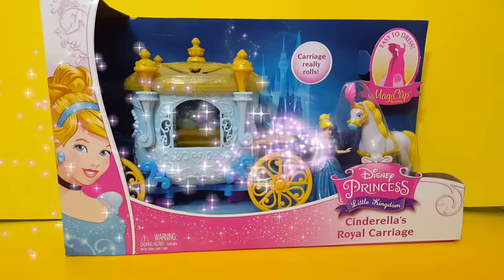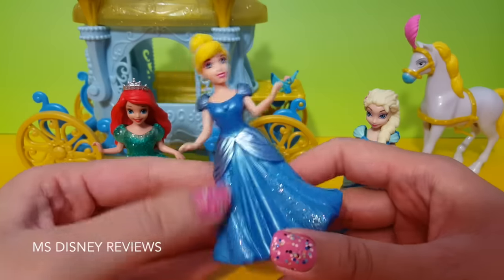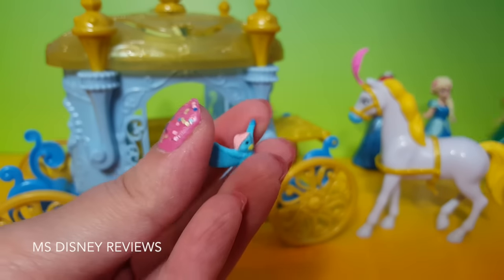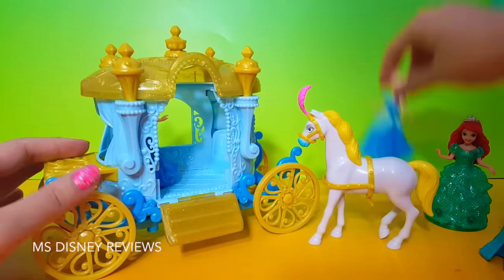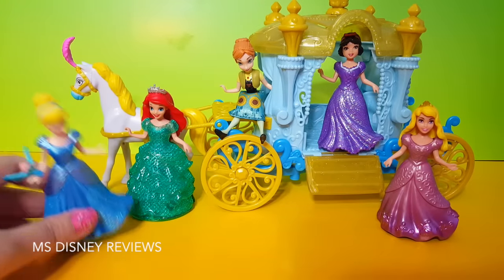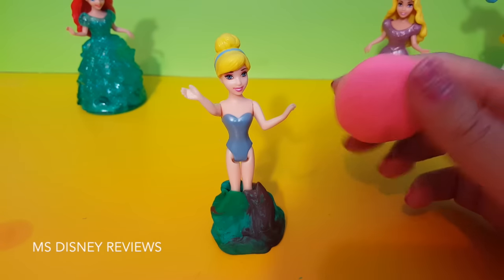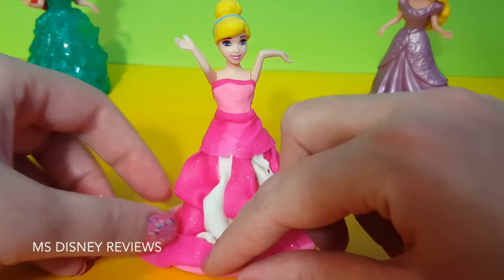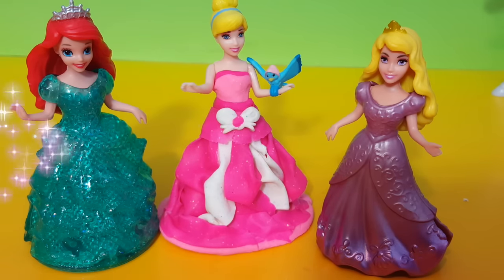MagiClip Princess Cinderella Royal Carriage Queen Elsa with Play-Doh dress for Magic-Clip Cinderella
Little Kingdom Magiclip Aurora Royal Carriage Disney Cinderella

Here's how "Play Doh" is also called: Clay, Playdough, Plasticine, Plastilina, Plastiline, plasticina, Modellera, Crayola, Massinha, 플레이 도우, Knetmasse "Softee Dough" "Moon Dough" "modelling clay" "Pâte à Modeler" "Massa de modelar"

Title : "Mr. Pink"
Artists: Topher Mohr and Alex Elena